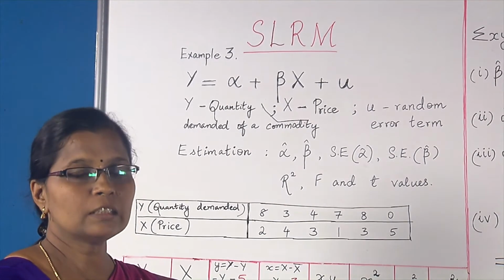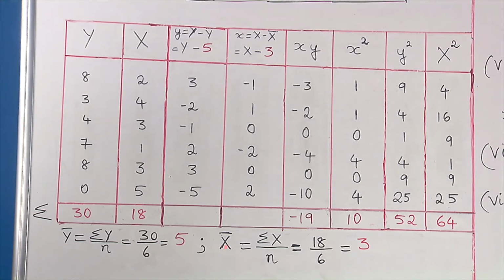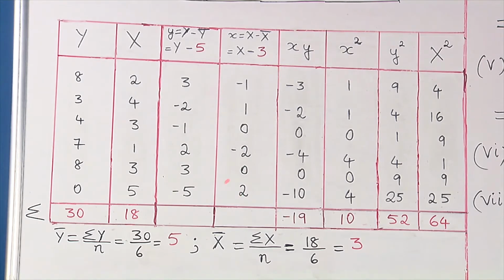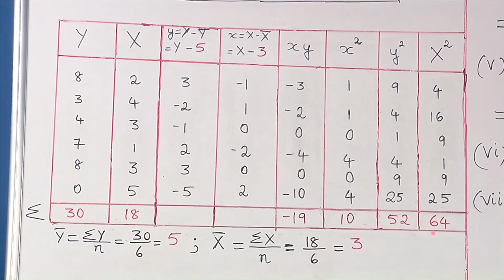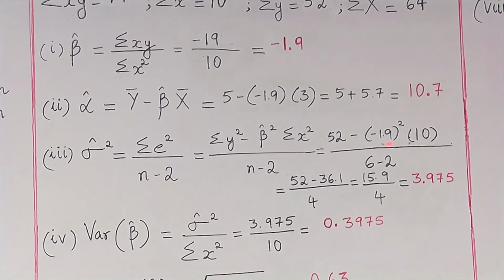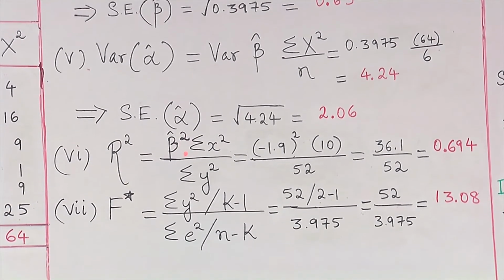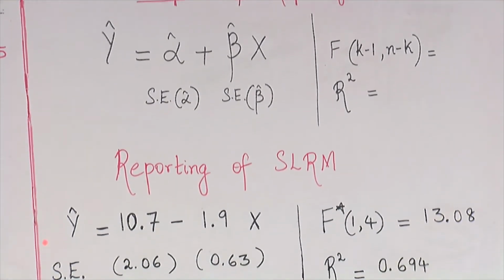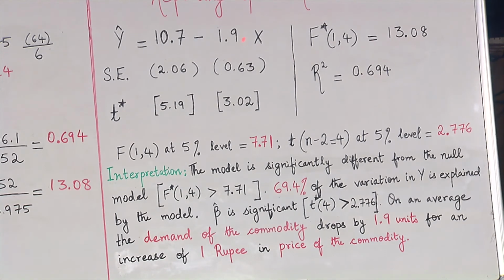17 SLRM Problems Illustrated Part - 3